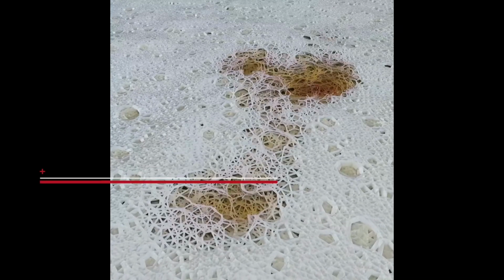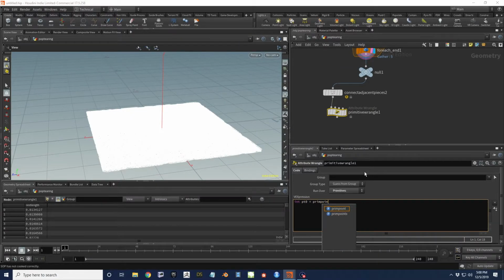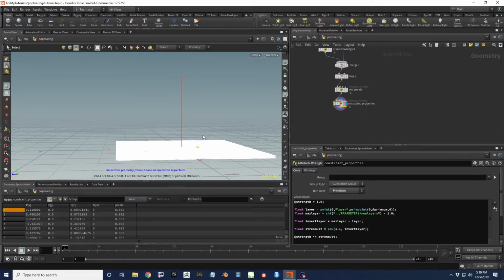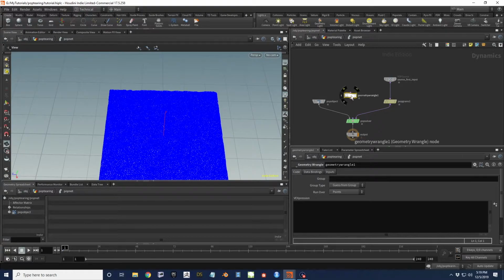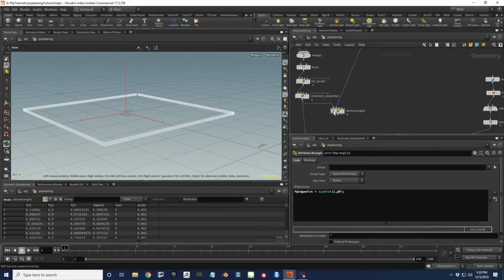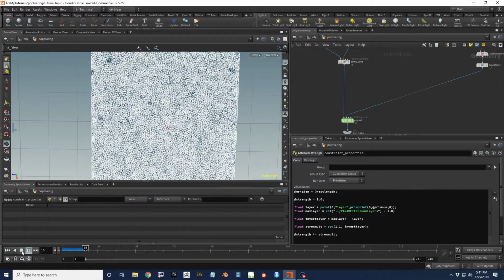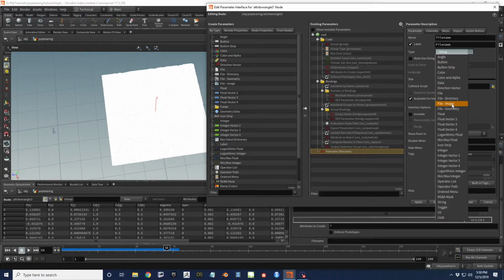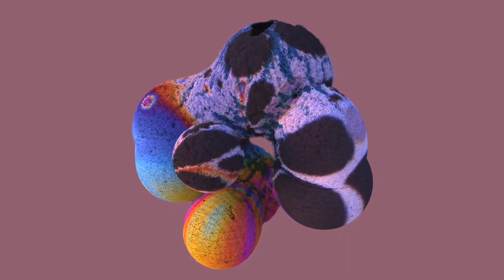Houdini Tutorial: POP grains tearing effect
By popular request, I'm sharing a breakdown of a tearing effect using pop grains in houdini. We'll cover a basic version (tearing a flat sheet) from scratch, then I'll go over a few variations to generalize the effect to other kinds of geometry. Beginner to Intermediate level – nothing wildly complicated, but a fair bit of vex.

Contents:
(0:36) Step 1 - Setup
(21:16) Step 2 - Collision Shape
(24:46) Step 3 - POPnet & POP grains
(36:26) Step 4 - Creating Pins
(41:53) Step 5 - Cache & Cleanup
(47:32) Step 6 - Tweaks & Upgrades
(59:38) Extra - Variations